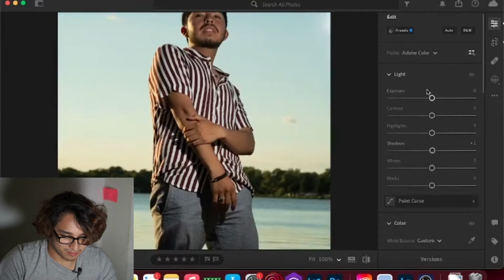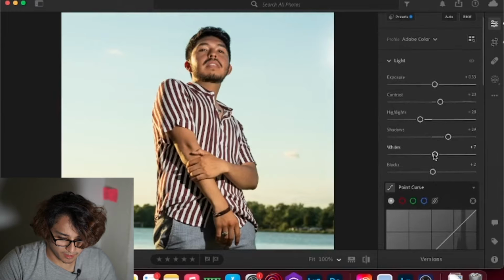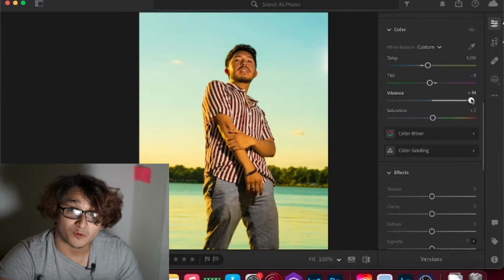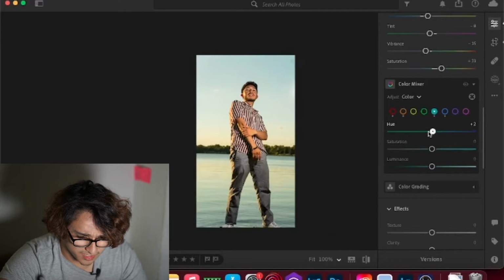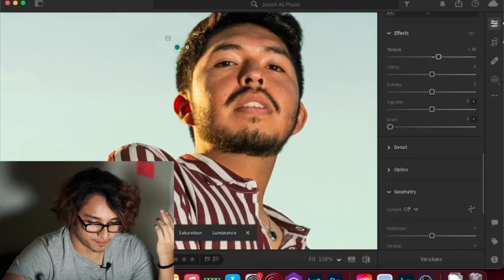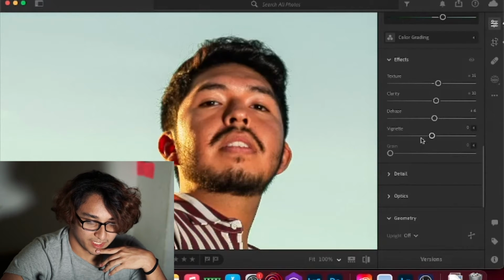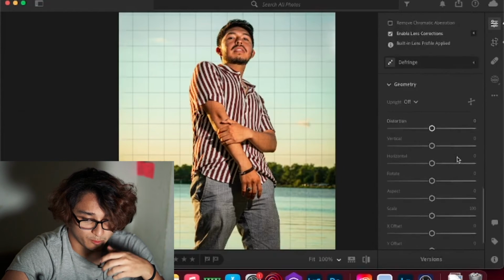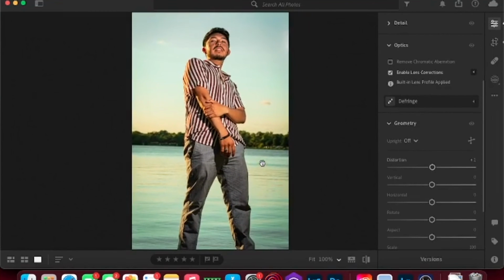Eyeballing Tutorial to Lightroom CC (For Beginners)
Chapters:
0:00 Start
1:05 Light and Darkness
2:56 Color and Saturation
6:25 Effects and More
10:03 Wrap Up

Many thanks to Jose, check his instagram out at @jmendoza100
Use the hashtag daringshots for a chance to be featured in the next video!
Check my instagram at @aldair.qu